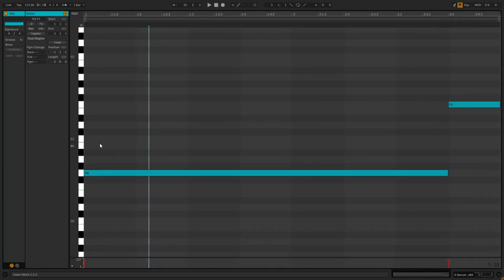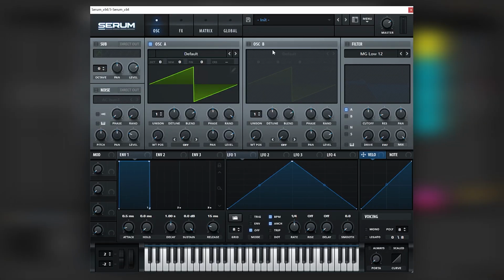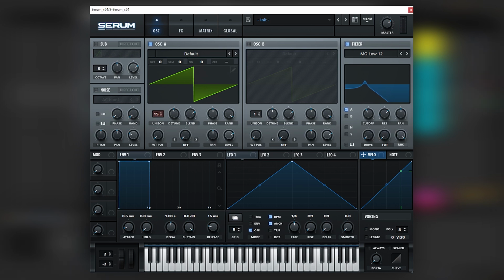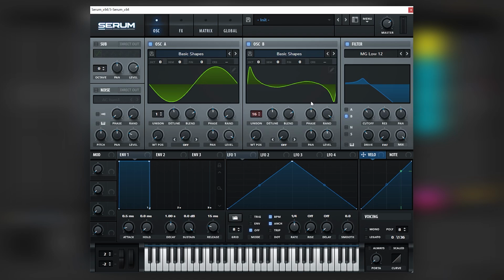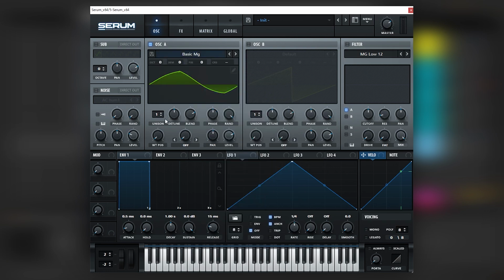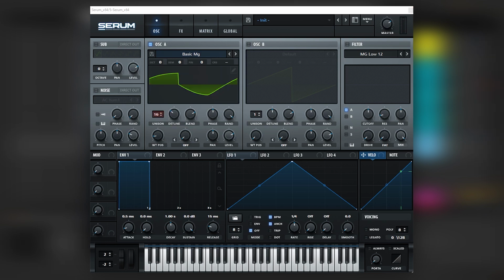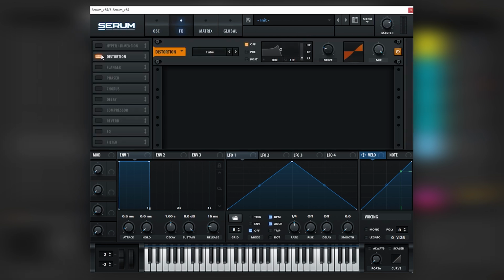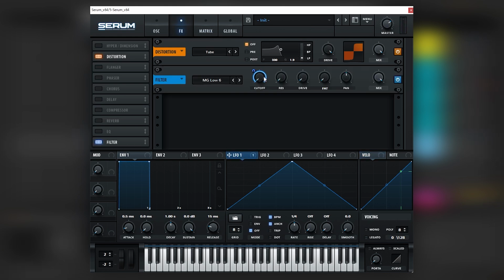How To Make BASSES Like LUME - SILENT (MONRROE REMIX) | Serum Tutorial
In this video, we show you how to make BASSES Like LUME - SILENT (MONRROE REMIX) in Xfer Serum